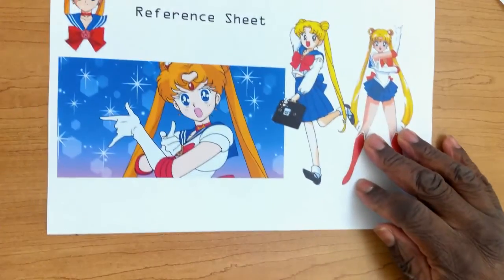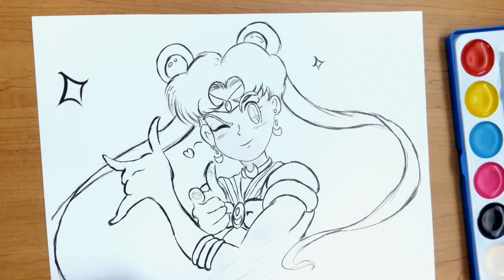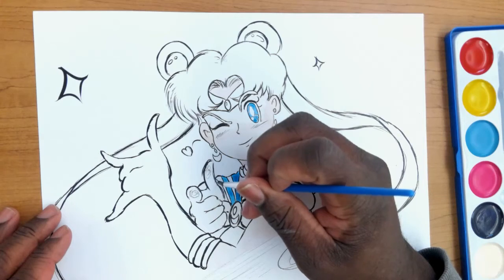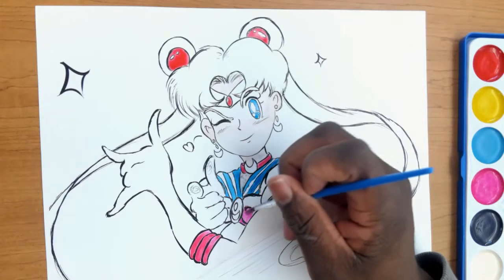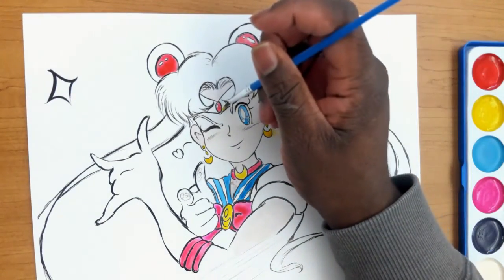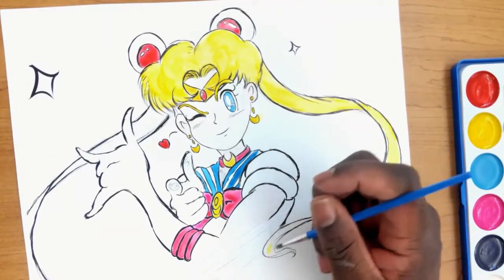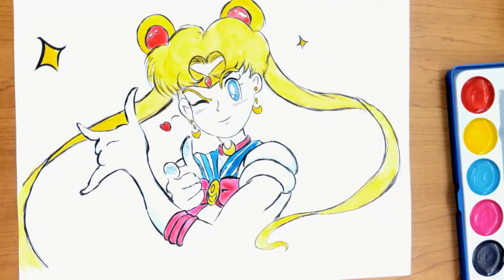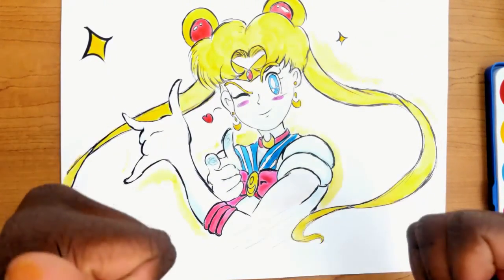Anime Paint Night: Sailor Moon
Like anime? Like painting? Sign up for Anime Paint Night, get a kit and create a masterpiece based on a popular anime! Registration required. For middle and high school ages and adults.

The pre-recorded Anime Paint Night videos premiere at 6:00pm on Suffolk Public Library's YouTube channel.

All materials provided. Please register to reserve your kit. You will receive an email notification when your kit is available for pickup. Kits on hold are available for 7 business days.

This month, paint the defender of truth and justice - Sailor Moon!

Join us next month to paint the humble swordsman, Kenshin!